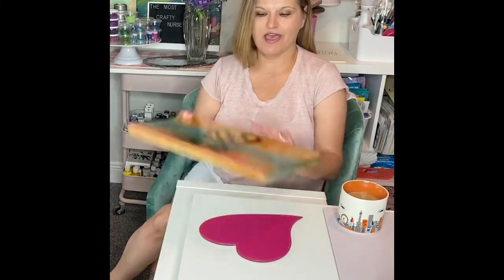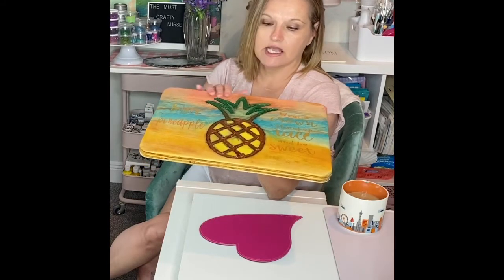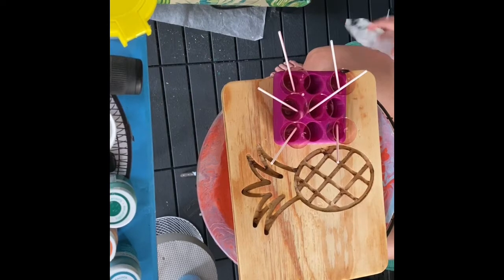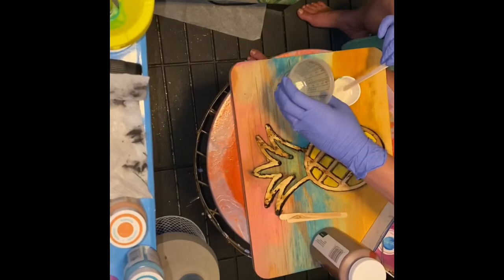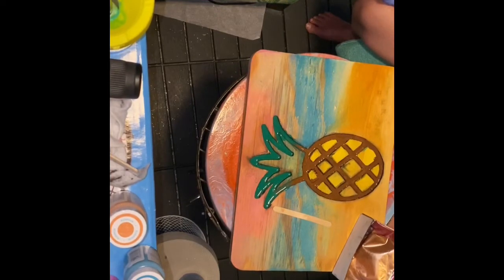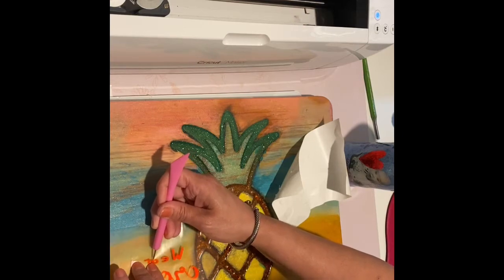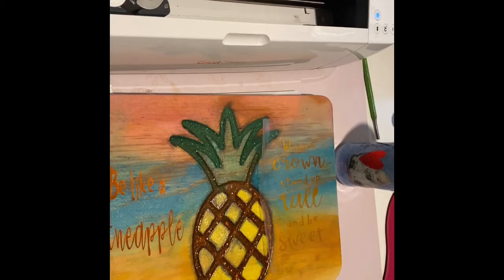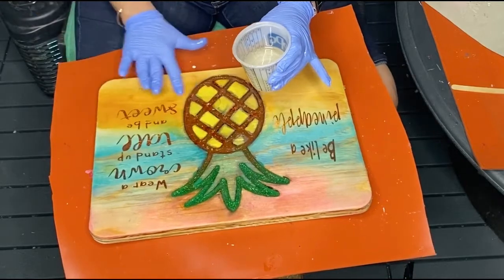Making a pineapple sign with epoxy and wood.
I hope you enjoy this project. Wood sign cut using a CNC machine. Pineapple image from google images. Pineapple center with epoxy tinted with green and brown acrylic paints and glitter. Using a Cricut to create the decal quote than the picture sealed with epoxy for a super fun picture.